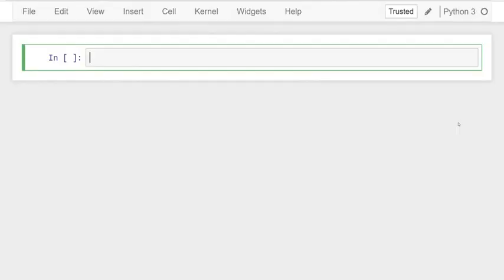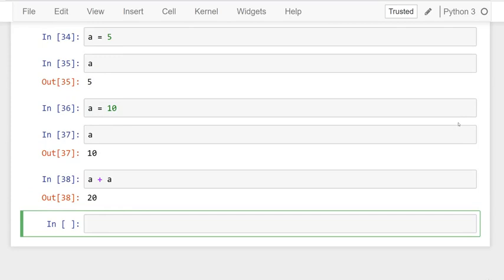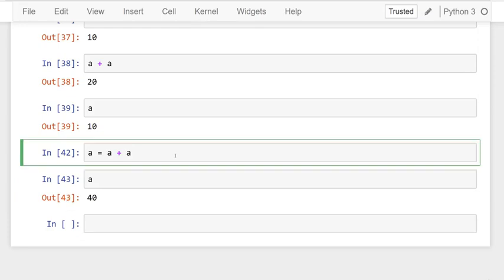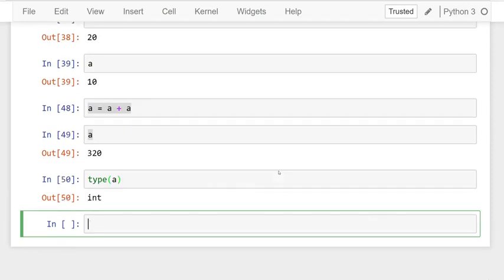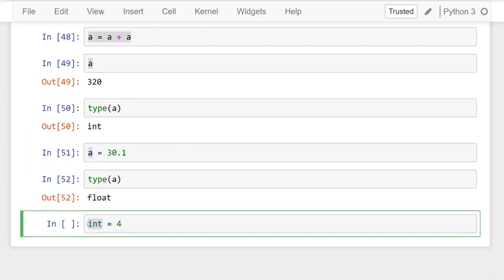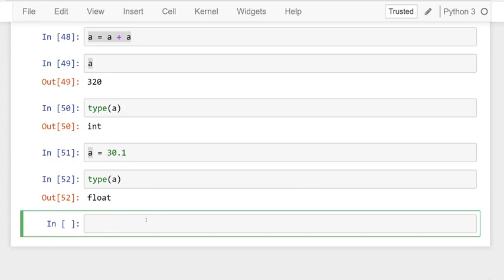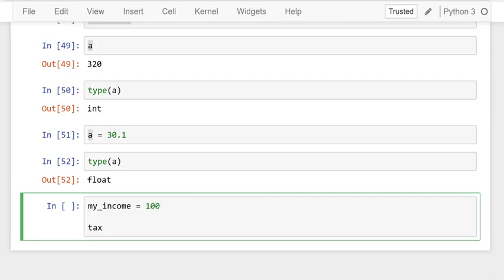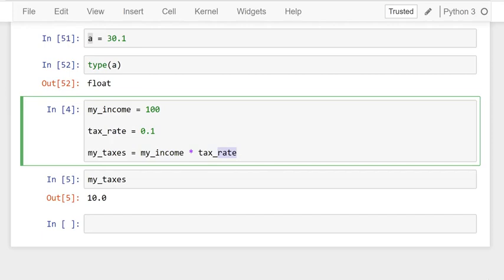#3 Variable OR Variable assignment in Python | python tutorial | pythonmade (Lecture -3)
in this tutorial i explain about Variable OR Variable Assignments in python .

Python can be used for things like:

    Back end (or server-side) web and mobile app development
    Desktop app and software development
    Processing big data and performing mathematical computations
    Writing system scripts (creating instructions that tell a computer system to “do” something)

    Beginning coders
    Web and mobile app developers
    Software engineers
    Data Scientists
    AND anyone else working with or learning about computer programming!